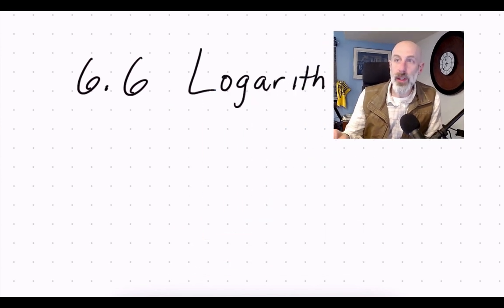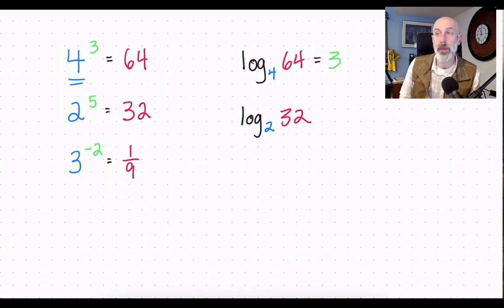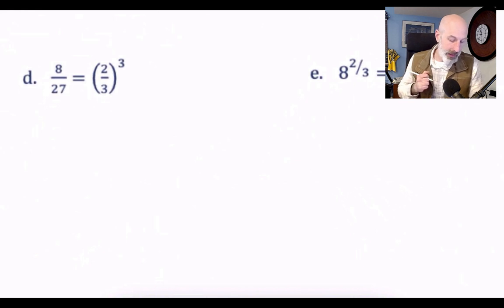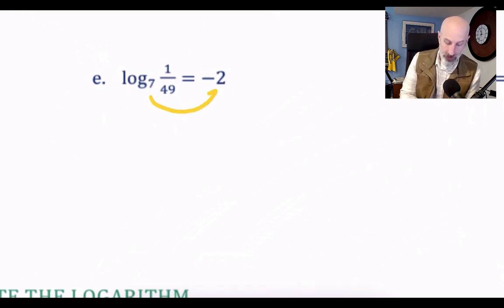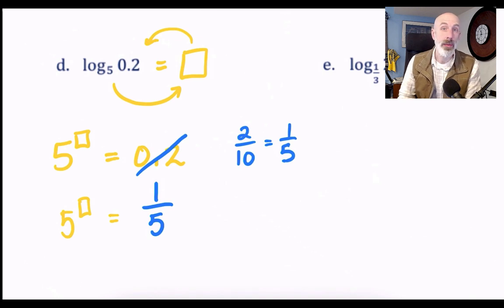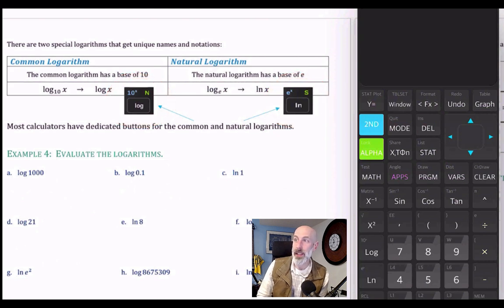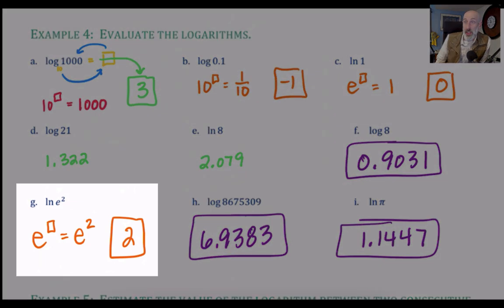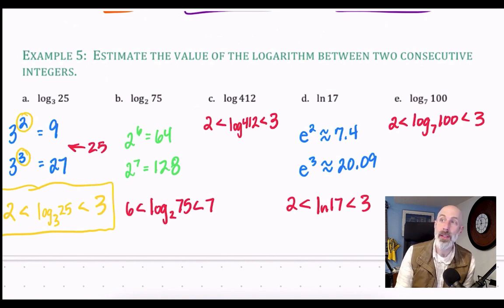H.A2 Section 6.6 Logarithms (Part 1)